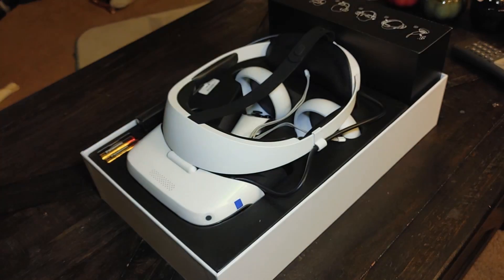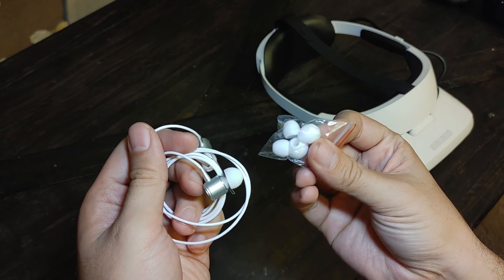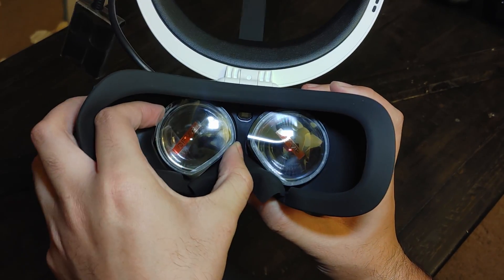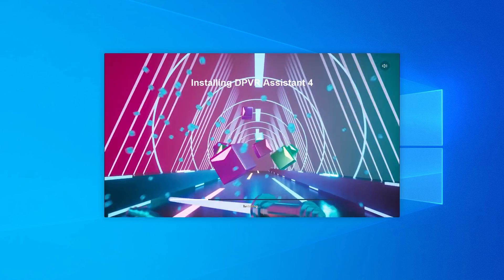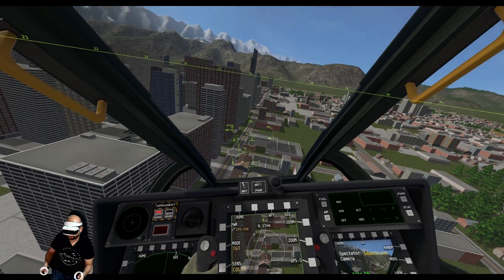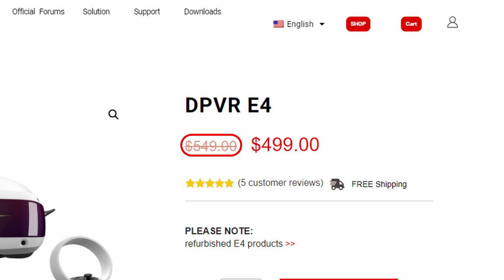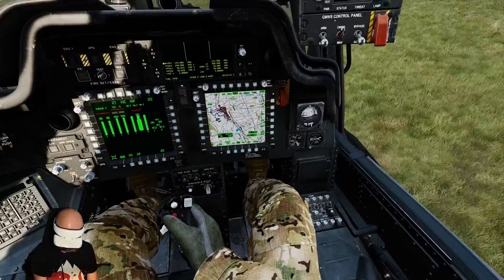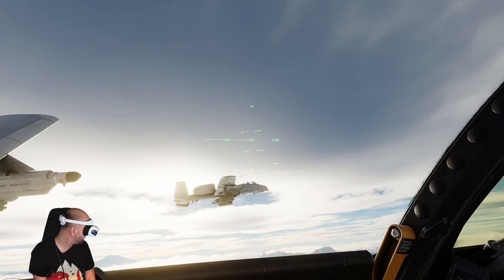Review: a 120Hz DisplayPort PC VR Headset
Want to pick up the DPVR E4 VR Headset?

Today we're looking at the E4 VR headset from DPVR. This is a nostalgic take on the current 2023 PC VR market that offers a higher bandwidth display port connection for a better video feed, but the DPVR E4 then displays this video feed through older Fresnel style lenses. This headset also comes with ring-based VR hand controllers that are tracked using the E4's inside-out tracking cameras to offer room scale VR gameplay, and all of this for $550 USD.

0:00 Intro
0:22 Hardware Overview
2:55 Software Setup
3:36 Gaming Montage
4:18 Dislikes
5:30 Hot Take
6:09 Likes
7:20 Final Thoughts
8:20 Gameplay Montage